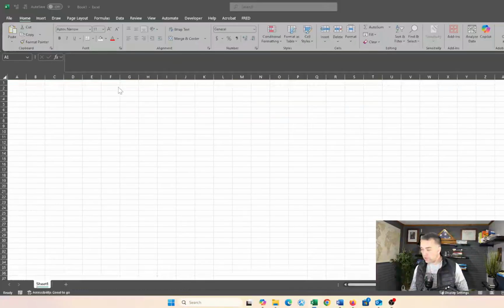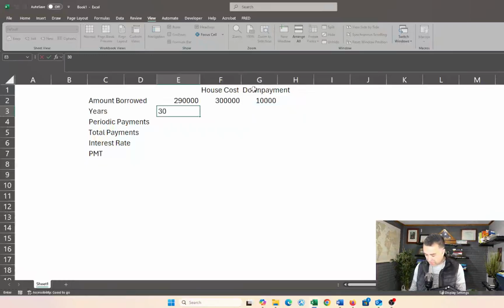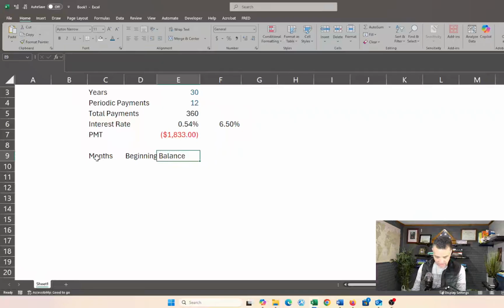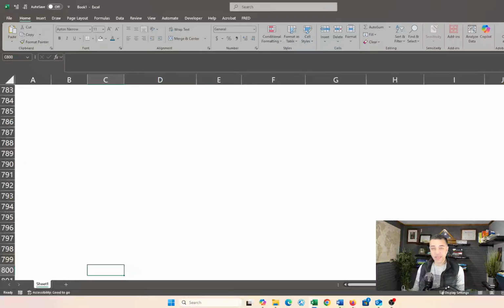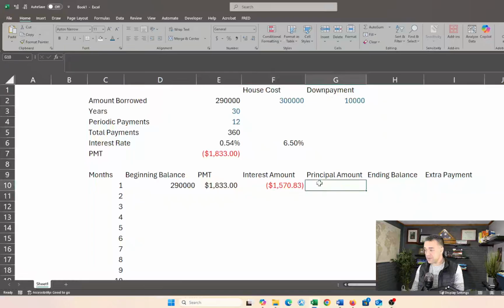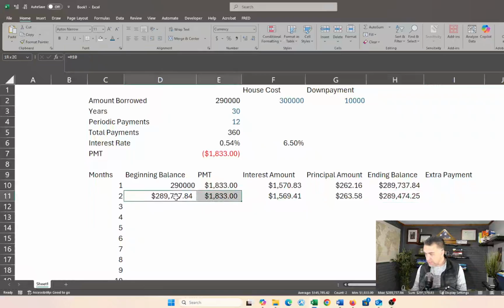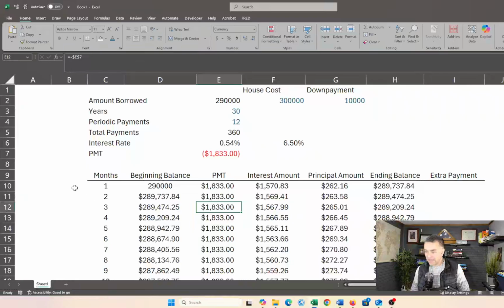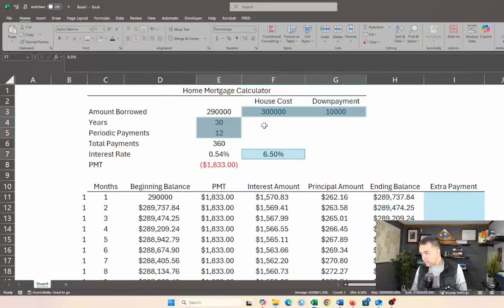Amortization with Excel Video 2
(Video #2: Amortization Setup)

    In this video, we build the amortization schedule that forms the backbone of our mortgage calculator model.

    You'll learn how to:

        Calculate monthly mortgage payments using Excel

        Break down payments into principal and interest

        Track the remaining balance over a 30-year loan

        Set up a dynamic amortization table you can customize

    Whether you're a homeowner or investor, understanding amortization is key to evaluating loan payoff strategies and interest savings.

    📌 This is video #2 in my 5-part series:
    👉 Watch the full playlist here: [Playlist Link]

    If you're asking, “Should I pay extra toward my mortgage or invest the money instead?” — this model will help you answer that.